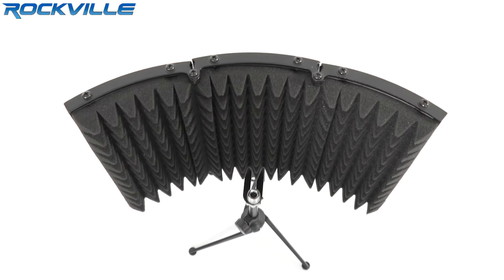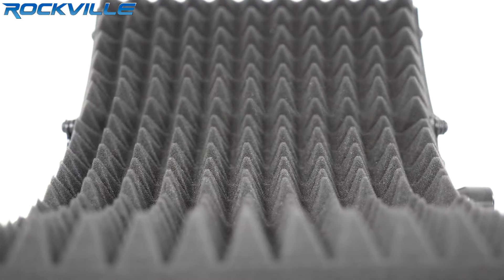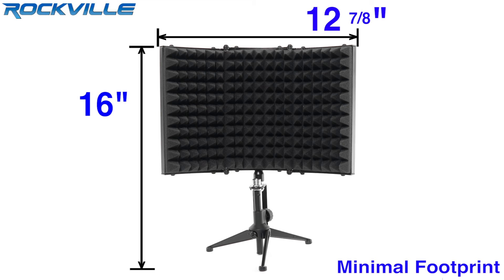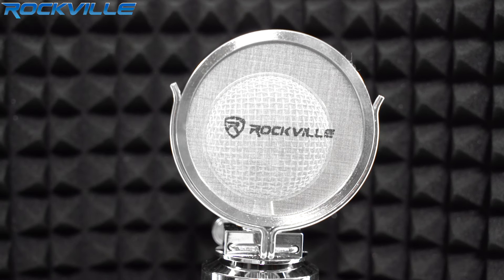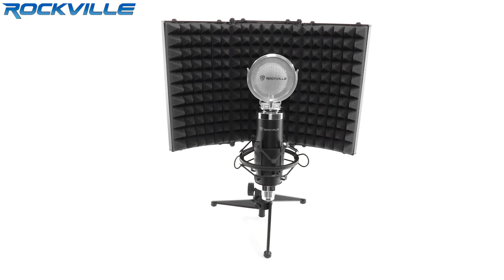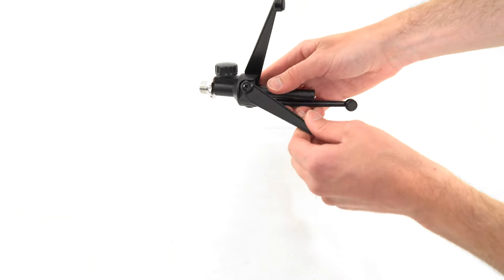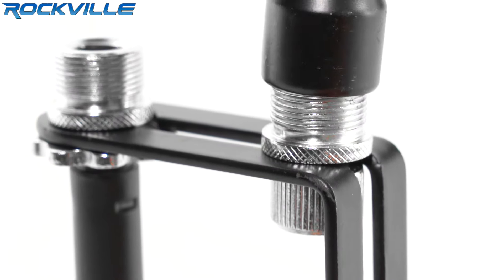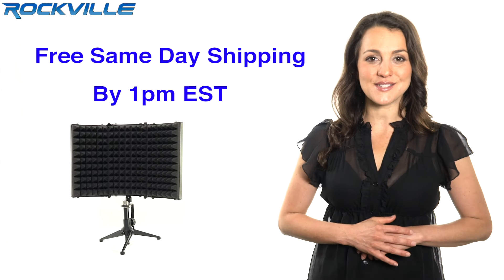Rockville RMF1 Studio Microphone Isolation Shield with Sound Dampening Foam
Facebook.com/RockvilleAudio
RockvilleAudio.com